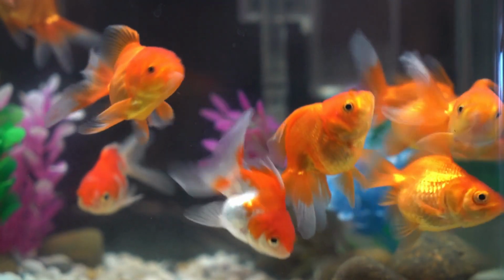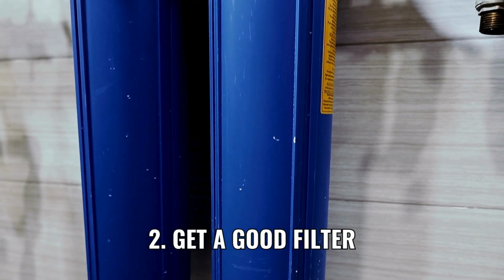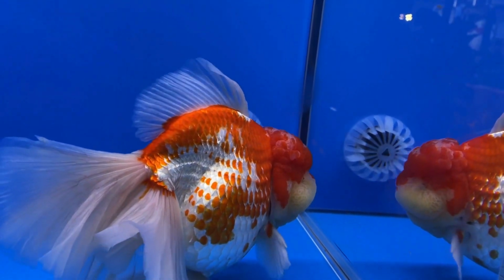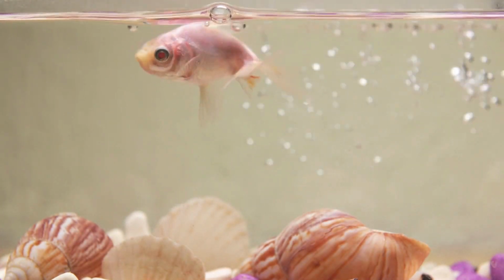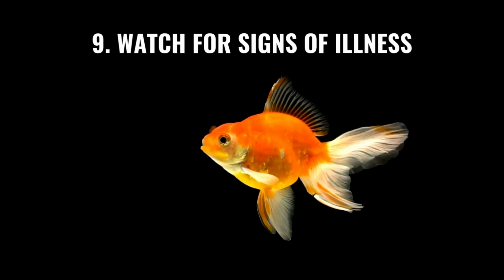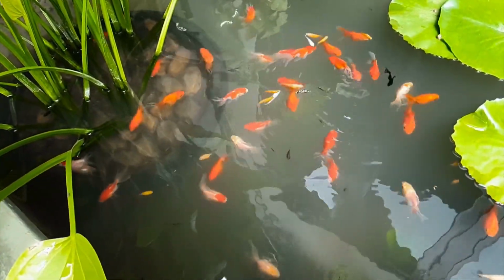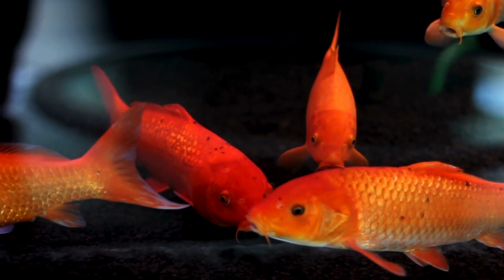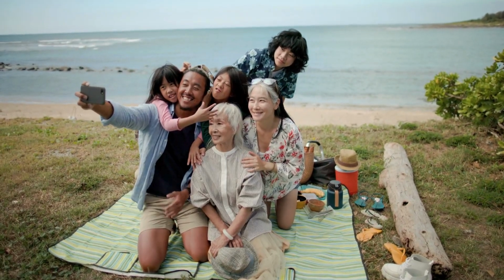How To KEEP Your Goldfish ALIVE For 15 Years?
Are goldfish really meant to live for just 2-3 years? Many of us have been led to believe that our beloved aquatic friends have a short lifespan, but what if we told you that with the right care and attention, your goldfish can thrive for up to 15 years or more? In this video, we're exploring the secrets to keeping your goldfish alive and healthy for years to come. From diet and habitat to tank maintenance and common mistakes to avoid, we're diving into the world of goldfish care to bring you the ultimate guide to extending your pet's lifespan. So, can you really keep your goldfish alive for 15 years? Let's find out!